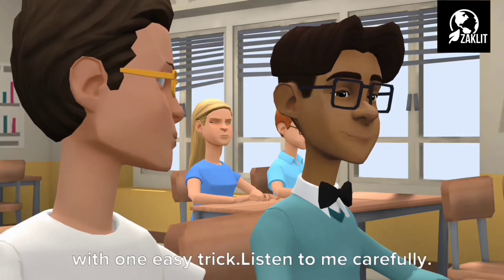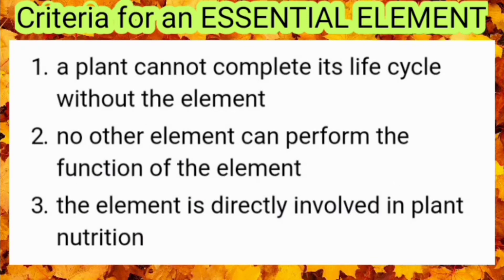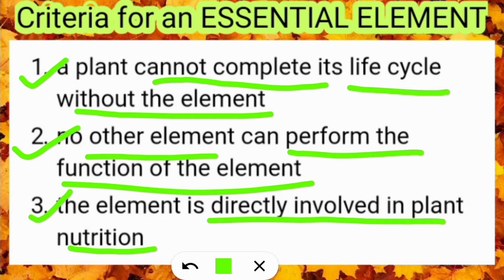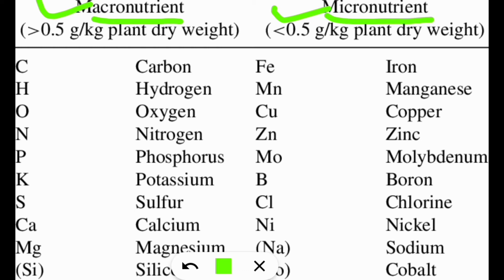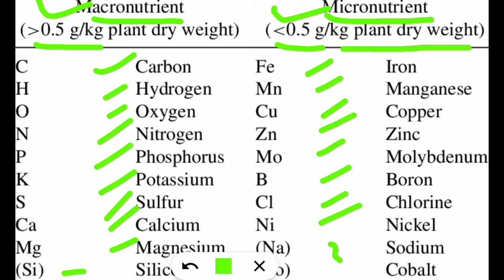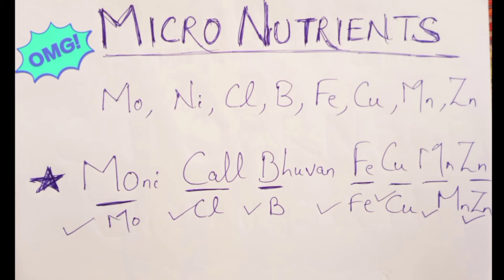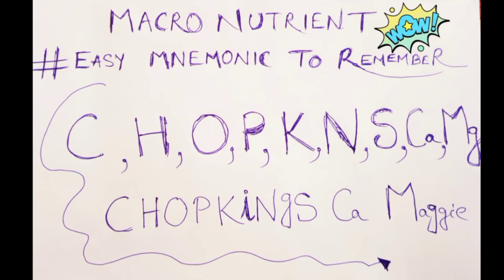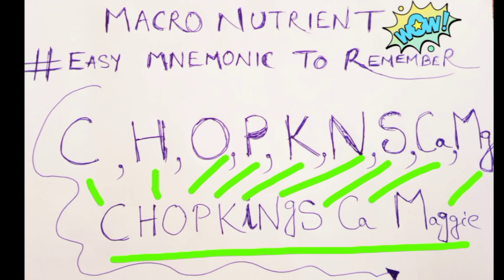Micronutrients & Macronutrients BEST Trick to Remember For Entrances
DID YOU ENJOY? If Not then Suggestions are Welcome & If YES then,

Myself Syed Zaki Ahmed- Educator at UNACADEMY-JRF HOLDER, On A MISSION to HELP NET/SET ENVIRONMENTAL SCIENCE ASPIRANTS. Join Me & We will work together to fulfill your DREAM. BelieveInYOURSELF EnvironmentalScience LEARN THROUGH QUIZ .
SUBSCRIBE TO ZakLiT to GET FURTHER UPDATES. ❤️ -ENVIRONMENTAL CHEMISTRY- Link for the PART 1 Link for the (Part 2)OZONE Chapter Link for Part 3 Part 4 Part 5 Always Be Prepared for the WEEKLY MONDAY QUIZ CONTEST👍 PLAY,LEARN AND WIN🏆